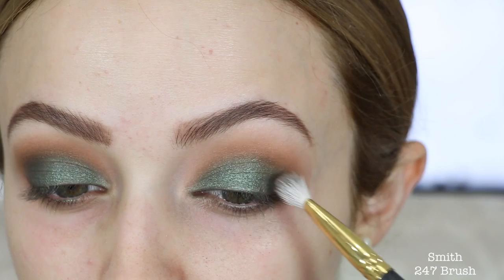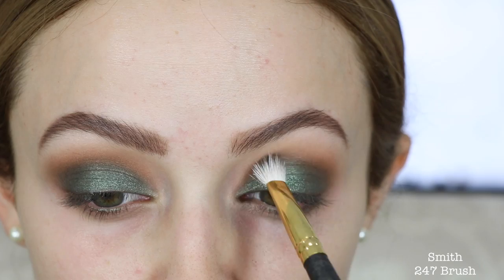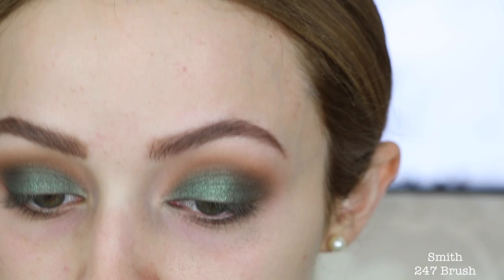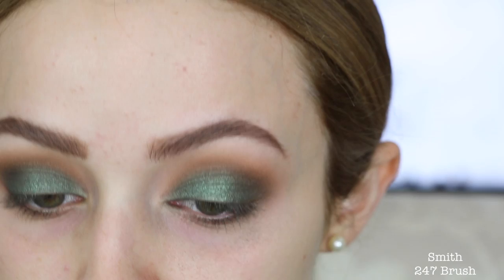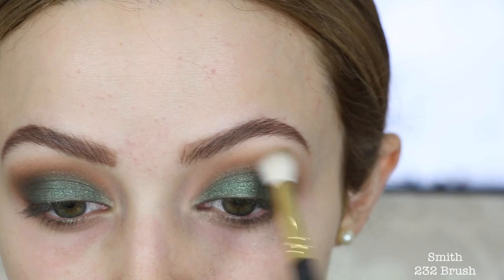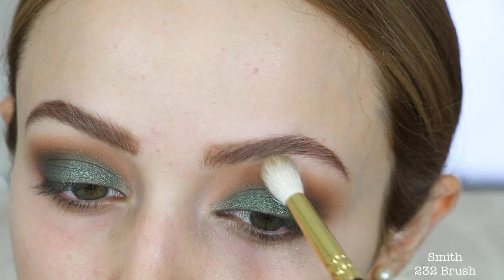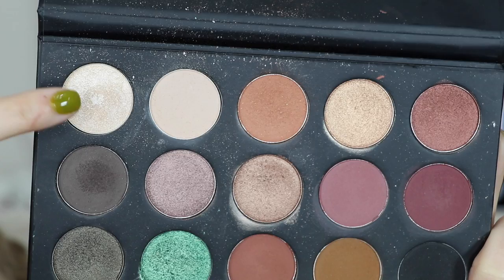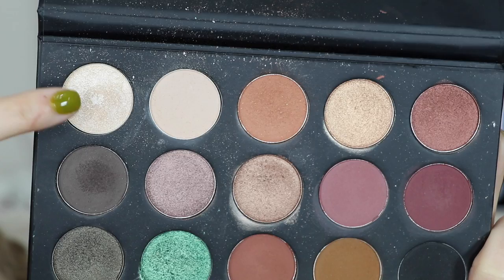Emerald Eyes | Makeup Tutorial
Here is another makeup tutorial using my Morphe palette! I hope you enjoy!

*TUTORIAL STARTS AT: 3:14

Products I Mentioned:
Urban Decay Primer Potion in Enigma
Morphe X Kathleenlights Palette
Ignlot Gel Liner in #77
Nyx Angel Veil Primer
Milani Conceal + Perfect Foundation in Creamy Vanilla
Collection Lasting Perfection Ultimate Coverage Concealer in Fair
Wet n Wild Highlighting + Concealing Pen in Ivory Into You
Colourpop Creme Gel Pencil Liner in Teaspoon
Essence Lash Princess Mascara
Eyelure Luxe False Lashes
Essence Smokey Kohl Liner in Smokey Black
Kevyn Aucoin Sculpting Powder in Light
Bh Cosmetics Satin Bronzer in Totally Tan
Jouer Powder Blush in Rose
J.Cat Trippe Crown Baked Shadow in Dulce De Leche
Rimmel Exaggerate Full Color Lip Liner in Natural
Nars Velvet Matte Lip Pencil in Bettina

What I'm Wearing:
Top: Forever 21
Earrings: Forever 21
Nails: China Glaze "Budding Romance"
Brows: Benefit Precisely, My Brow in 3

—FAQ:
*What camera do you use?